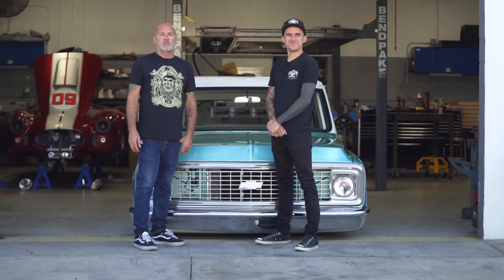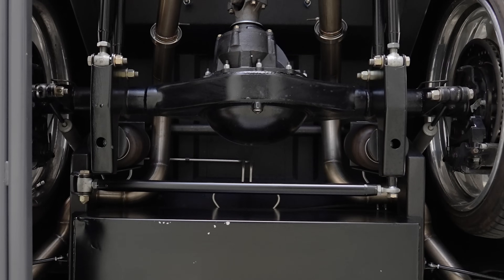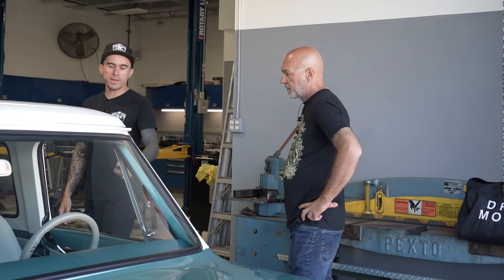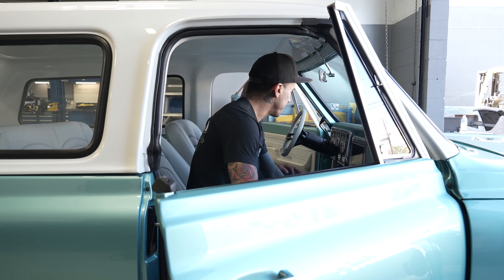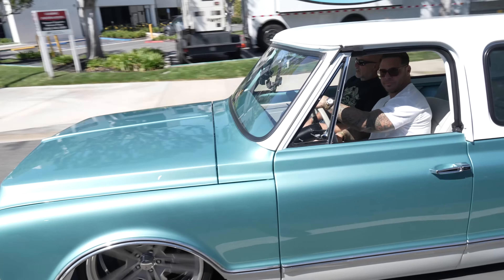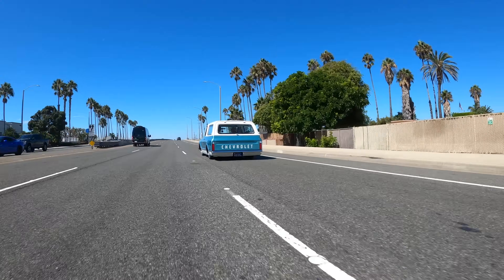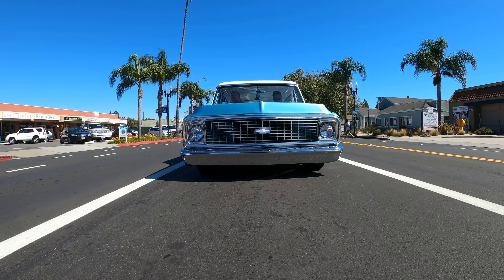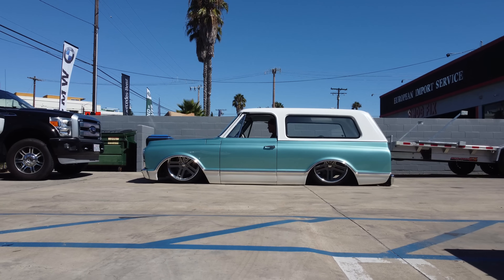Stunning Chevy Blazer Slammed with an LSX Engine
This is the 3rd vehicle we've shot with South County Auto Salon and I not only enjoy hanging out with Brandon and Nick but I love their approach to building custom vehicles. They build what Brandon wants, make it show quality, drive it for a while then typically sell and move on to what's next so sit back and enjoy the ride...